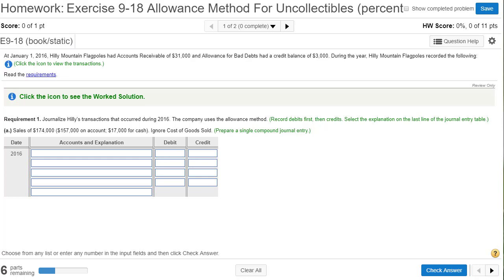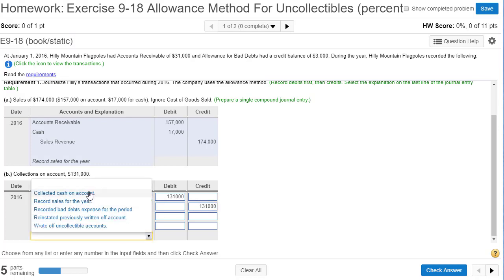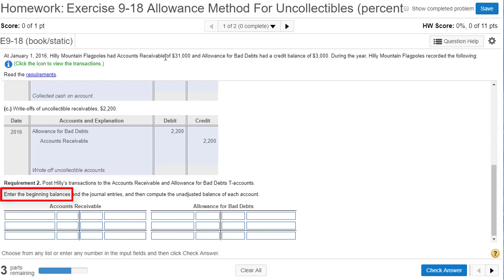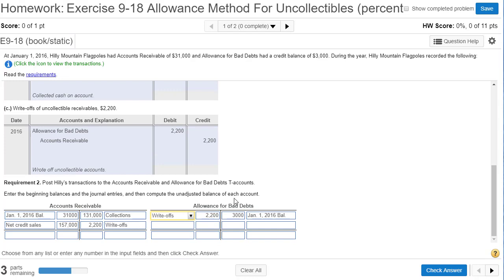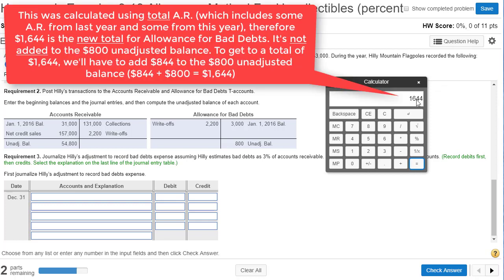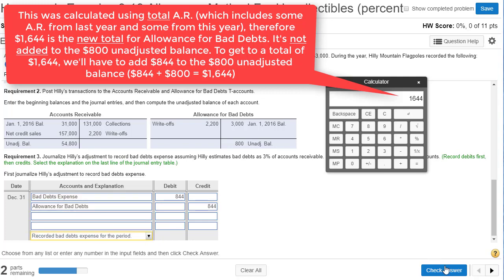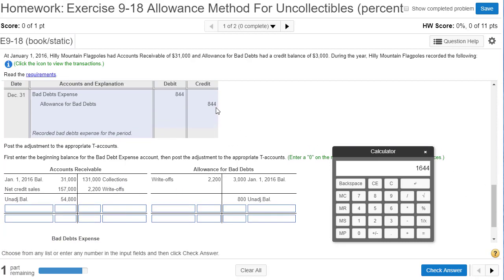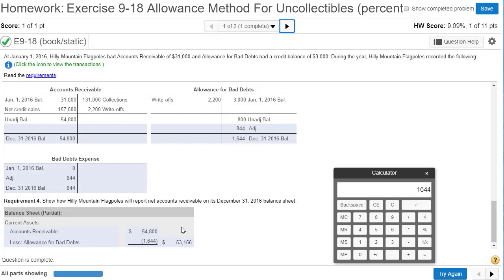Exercise 9-18 Allowance Method For Uncollectibles (Percent-of-Receivables)